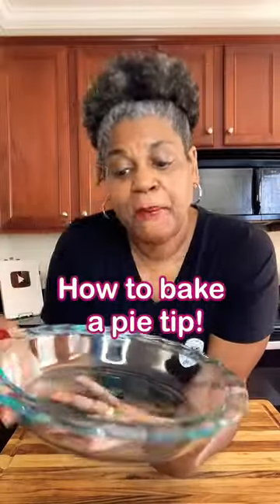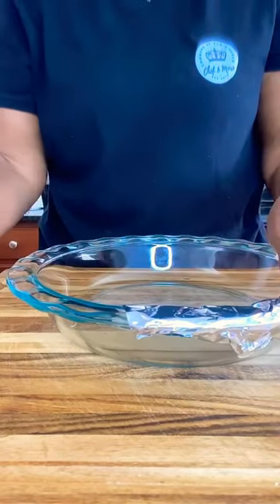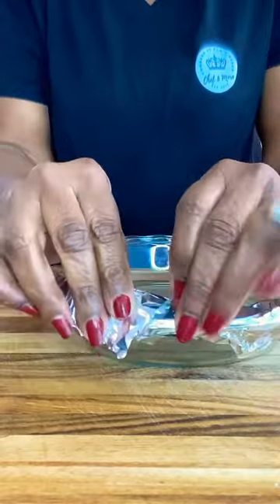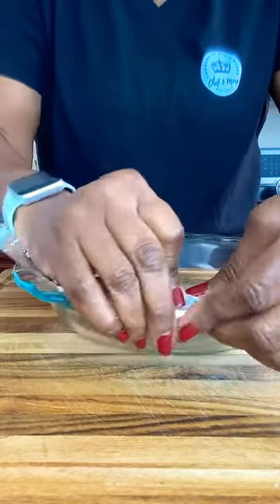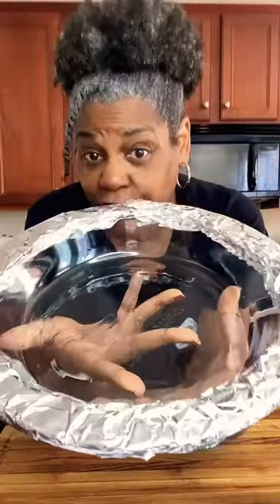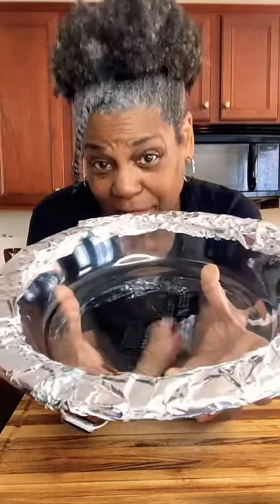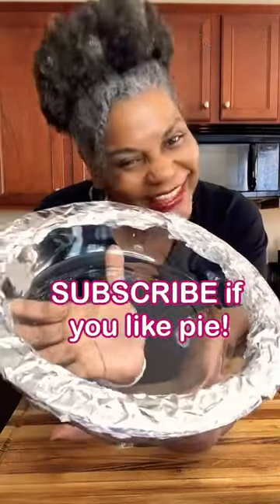Pro PIE tip!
Pro PIS Tip!